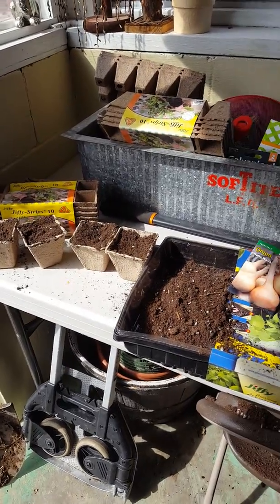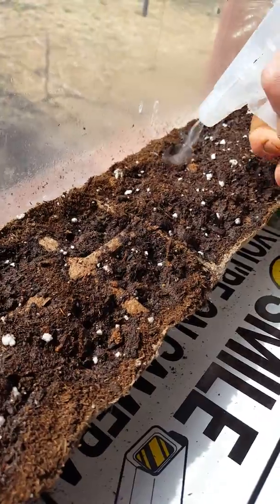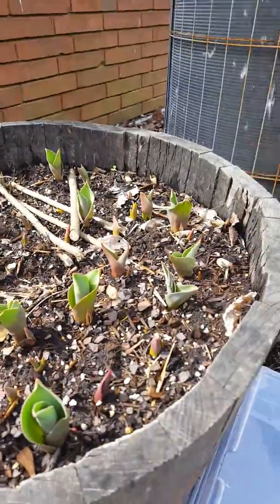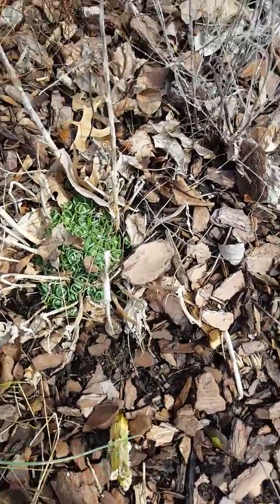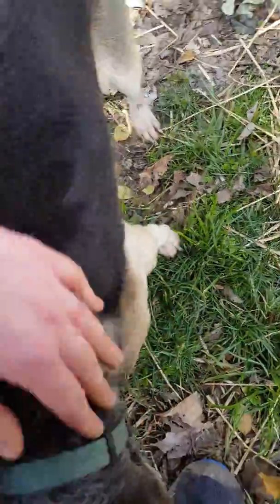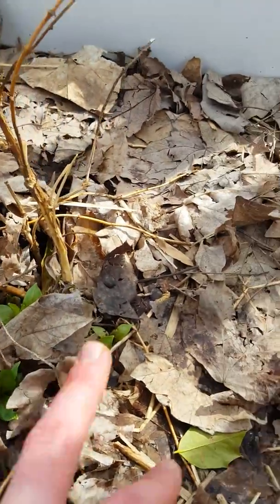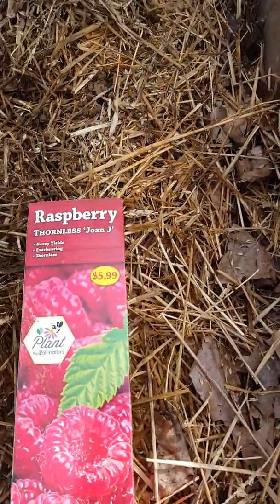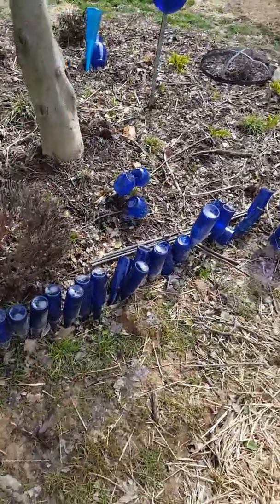SPRING PLANTING 2019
In this video i show you the Spring plants ive planted. I also give you a short tour of they garden and show you what is popping up and coming back.